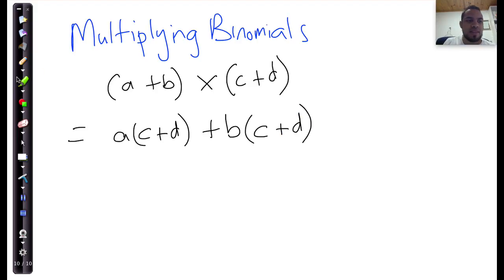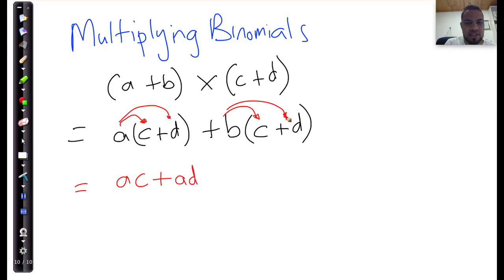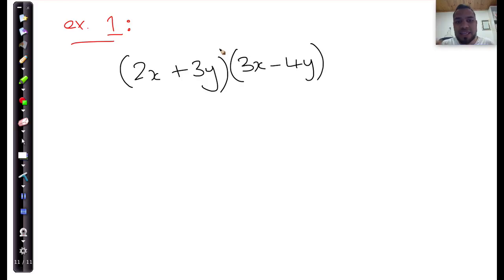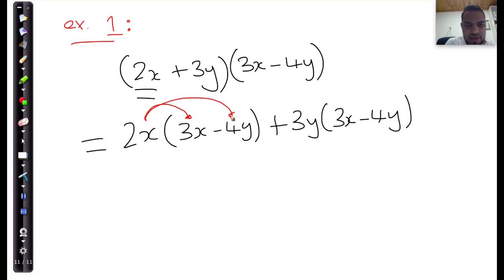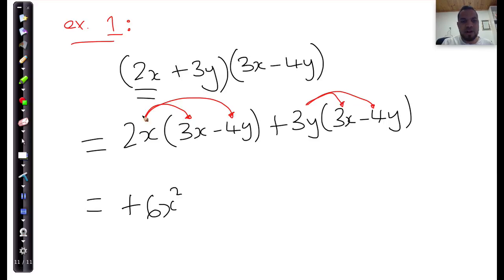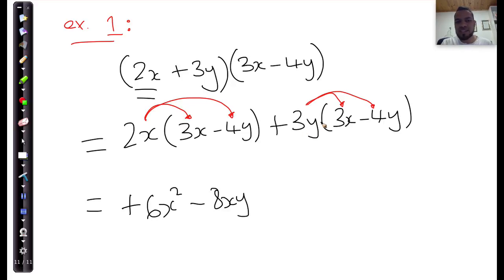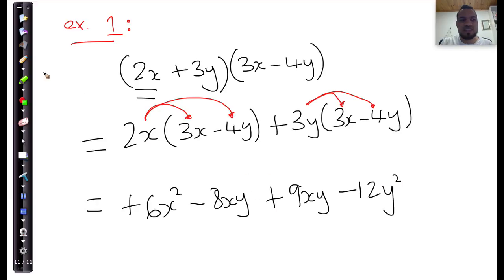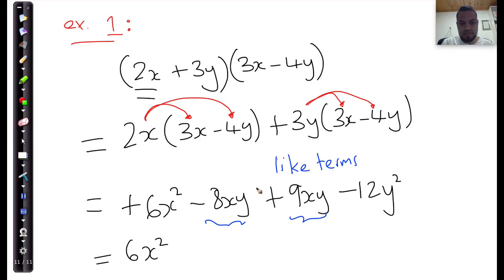08 Products Multiplying binomials intro and example 1